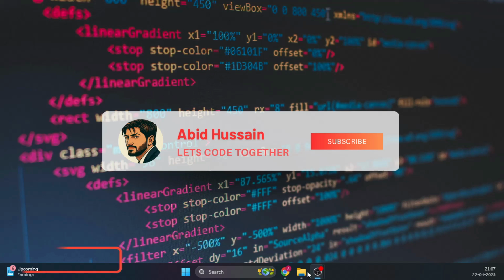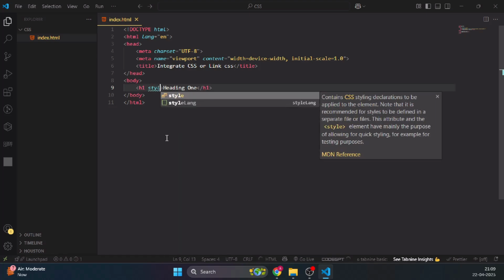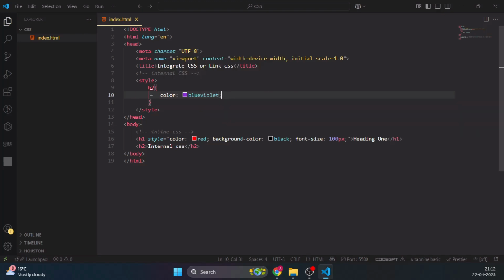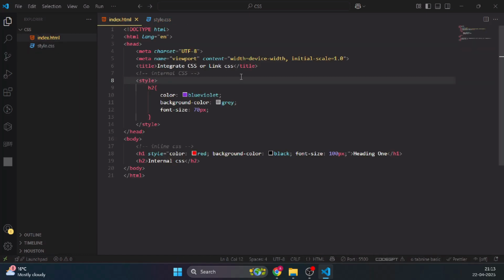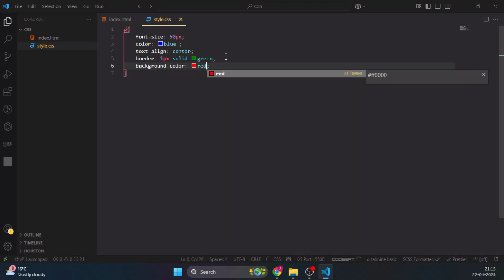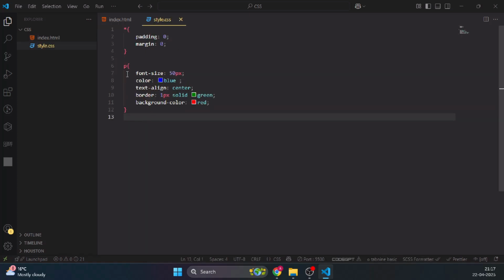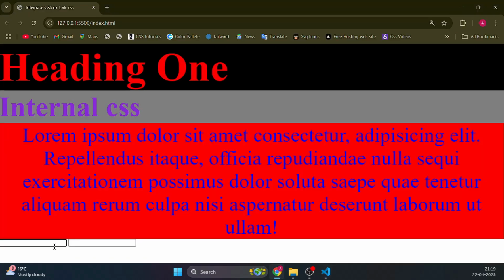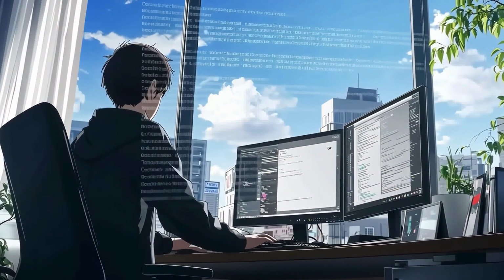Tutorial | #3 How to Integrate CSS with HTML | External, Internal & Inline Styles Explained!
Learn how to style your web pages by integrating CSS with HTML in three different ways: Inline CSS, Internal CSS, and External CSS. 🌐✨
In this beginner-friendly tutorial, you'll understand:
✅ How to use inline styles directly in HTML tags
✅ How to write internal CSS in the style tag
✅ How to link an external CSS file using link

👨‍💻 Perfect for HTML & CSS beginners looking to build beautiful, responsive websites!